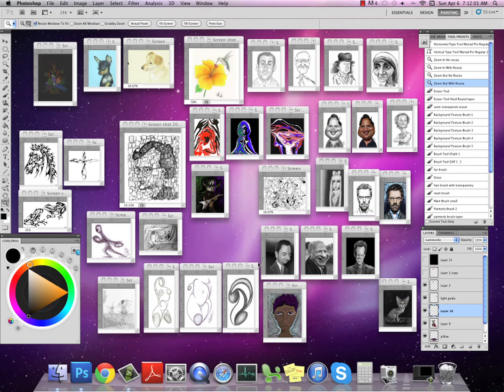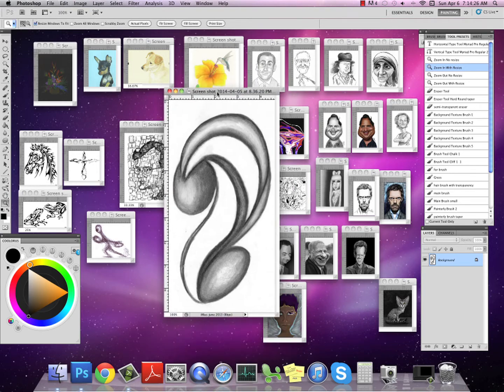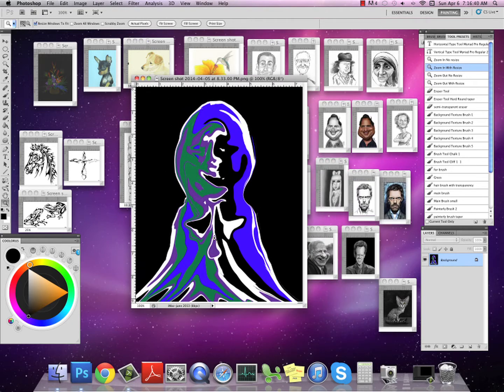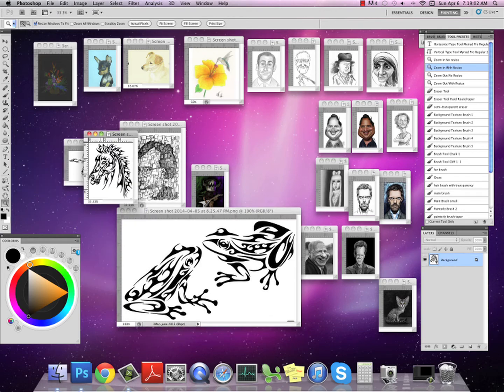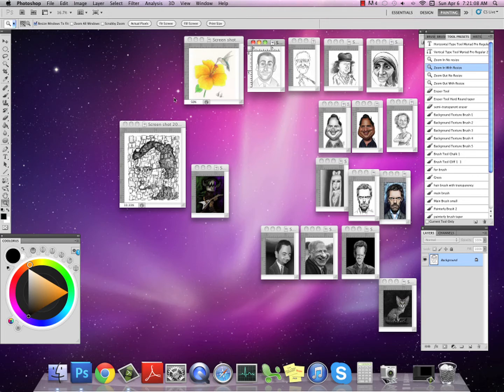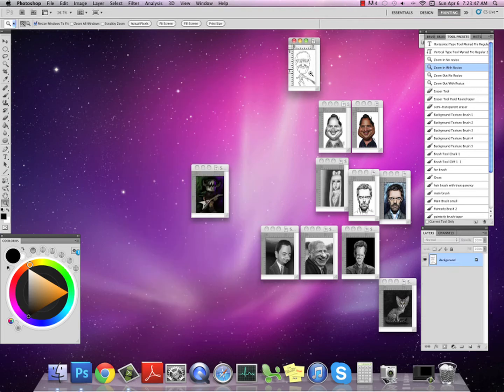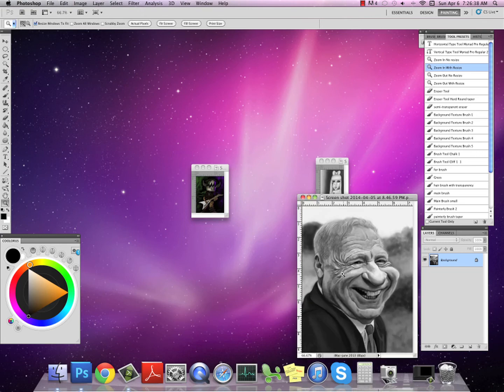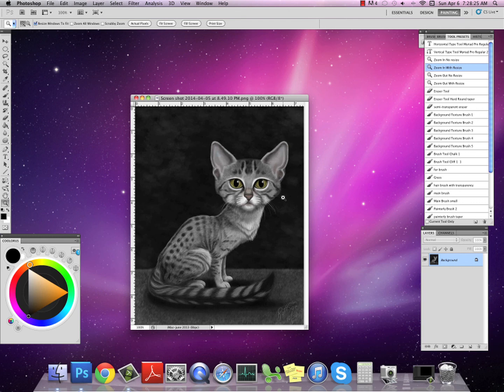VEDA 2014 Day 6: My Old Art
Inspired by a Mary Doodles' vlog, I logged into an old Photobucket account to share some of my old art.

Where you can support me:
Art Supplies Amazon Wishlist